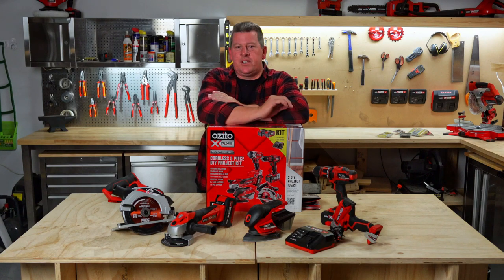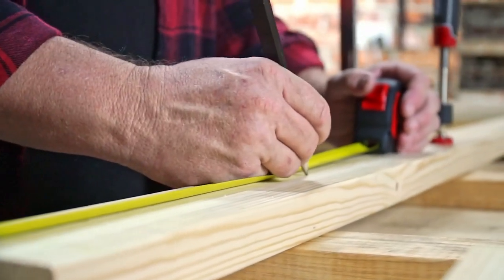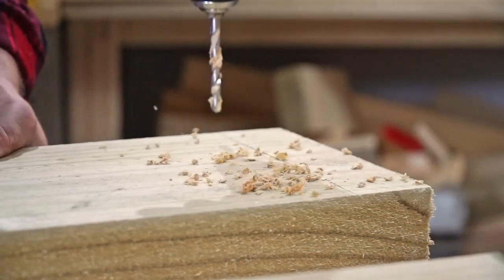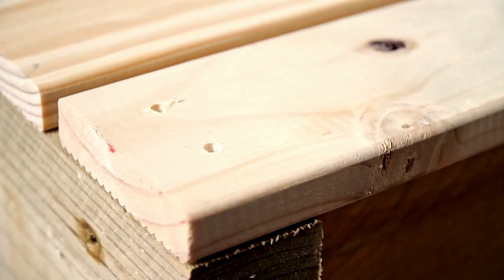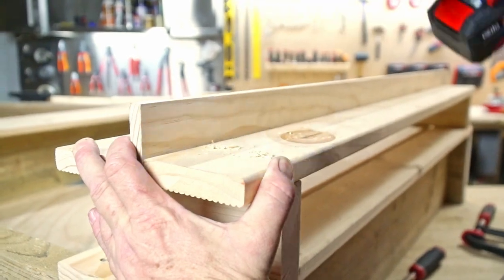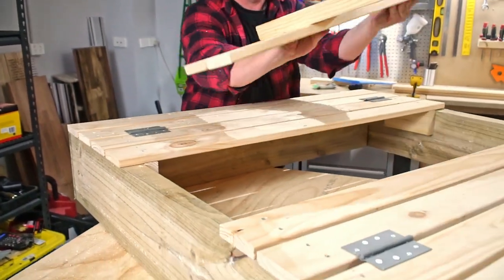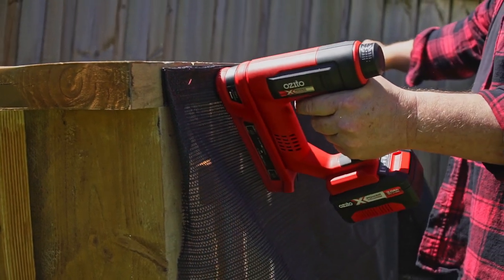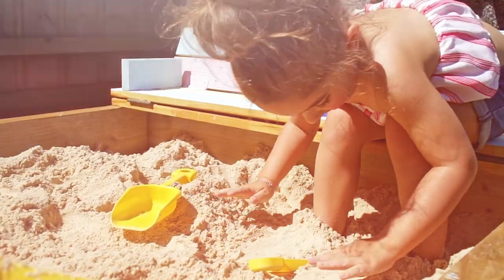Ozito DIY Folding Sandpit - DIY Projects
Bring some beach to your backyard with this great DIY folding sandpit! It’s perfect for the kids this Summer and the handy folding seats will keep the animals out when it’s not in use!

All materials and accessories used in this project were available at Bunnings at the time of filming. While all due care is taken, with an ever expanding and evolving range, not all products shown may still be available for purchase – but there should be a close substitute at your local Bunnings.